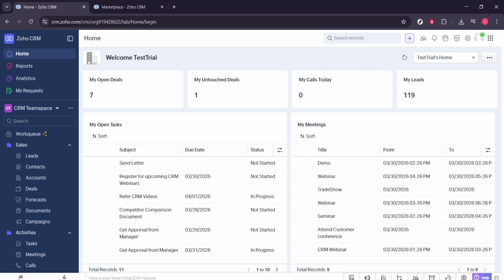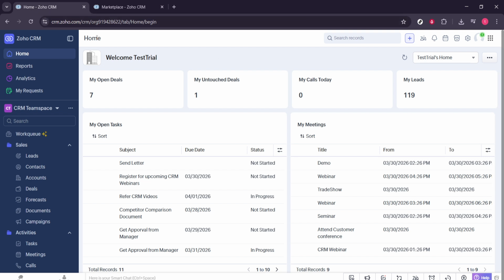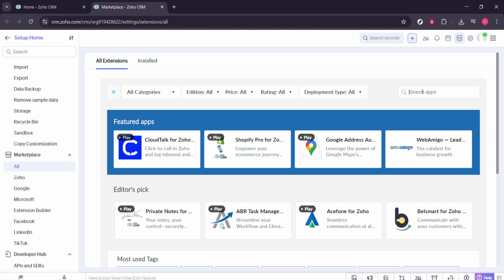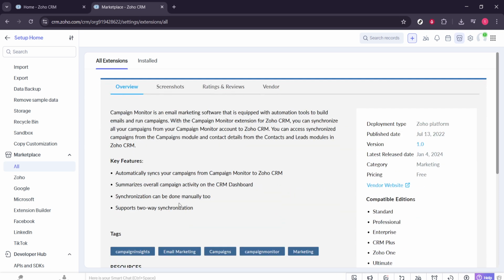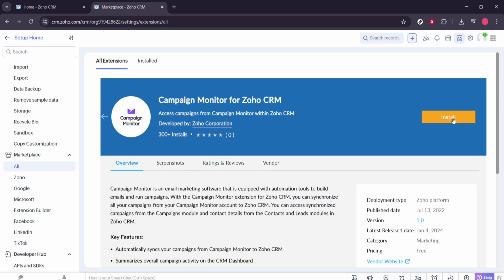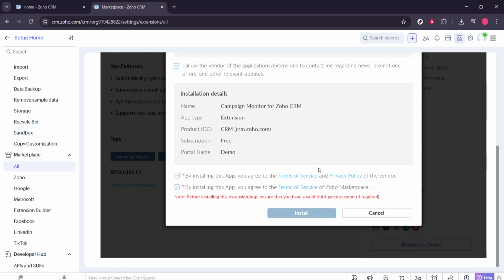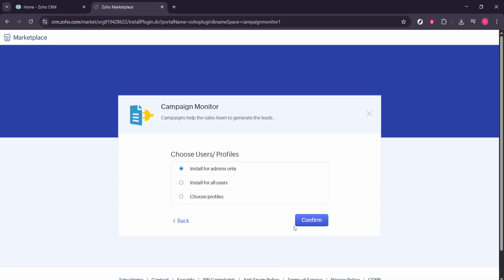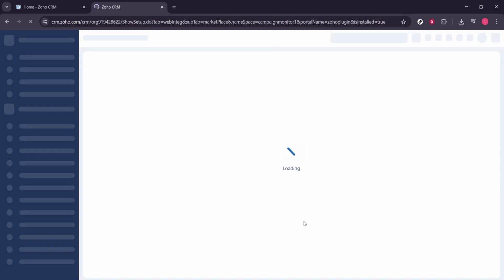How to Integrate Zoho CRM with Campaigns 2026 Full Guide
Want to connect your marketing and sales seamlessly in Zoho? In this complete 2026 guide, you’ll learn how to integrate Zoho CRM with Zoho Campaigns and automate your email marketing workflow.

In this step-by-step tutorial, we walk you through how to link Zoho CRM with Zoho Campaigns, sync contacts and leads, segment your audience, and launch targeted email campaigns. You’ll also learn how to track performance, improve engagement, and align your marketing with your sales pipeline for better results.